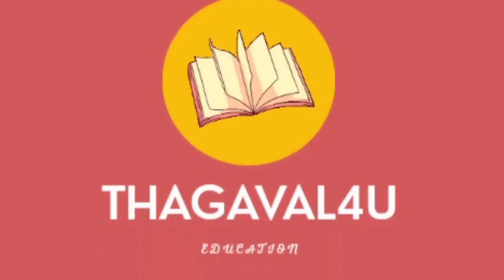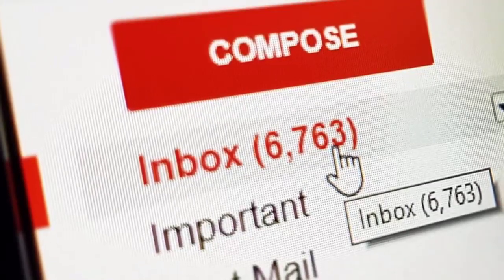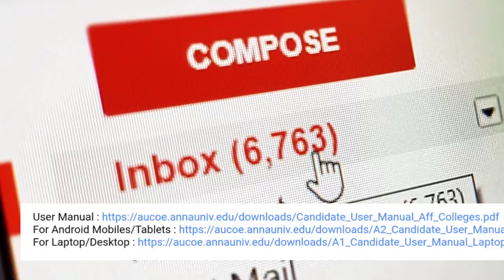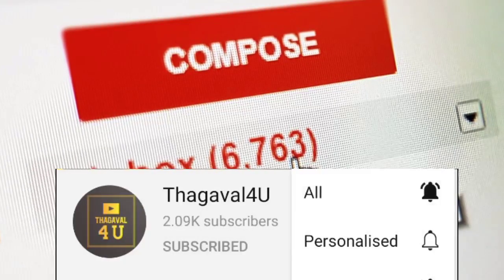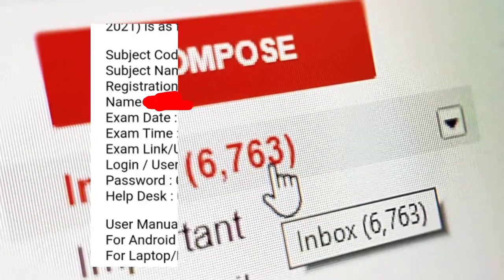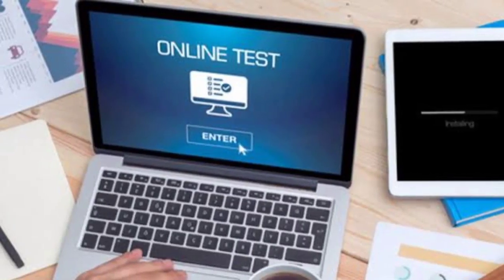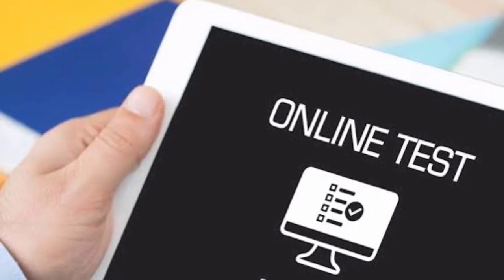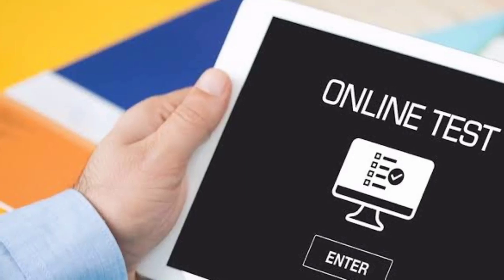Anna university online mock test link|App link and browser link has been sent to students.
Anna university online exam mock test dates and time has been released also the app link for writing the exams has been released.

Anna university suggested an application to write the online exams for the students.
check out how to install and write the online examination through the application.

In this video anna university online examination procedure and the things to be known by the candidates to write the exams are clearly explained.
also the experience of the student who attended the anna university semester exam online has been given.

Anna university released the exam timetable for their nov/dec 2020 exams that is going to be conducted during the month of February 2021

mcq for anna university online examination
mcq for mechanical engineering
mcq for civil engineering
mcq for electrical and electronics engineering
mcq for computer science and engineering
mcq for electronics and communication engineering

Hope this video is useful to you , leave your valuable comments and share to your friends also

Please join our telegram channel for instant updates

tnpsc latest update
tnpsc exam dates
tnpsc exam planner
tnpsc exam schedule
tnpsc 2021
tnpsc 2021 planner
tnpsc 2021 annual planner
tnpsc group 1
tnpsc group 1 hall ticket
tnpsc hall ticket download
group 1 hall ticket download
tnpsc group 1 hall ticket download

Tamil Nadu postal Results
tamilnadu post office jobs
tamilnadu postal job Results